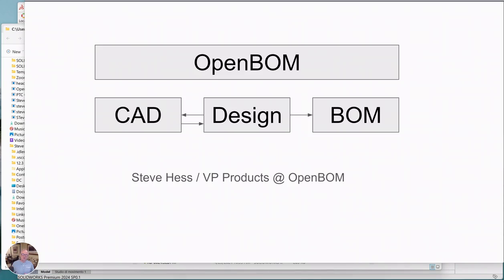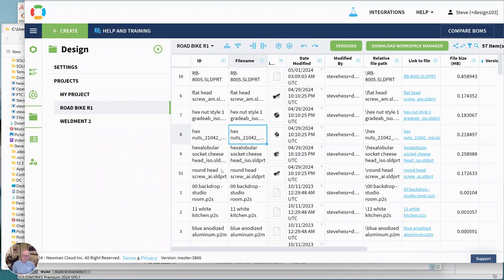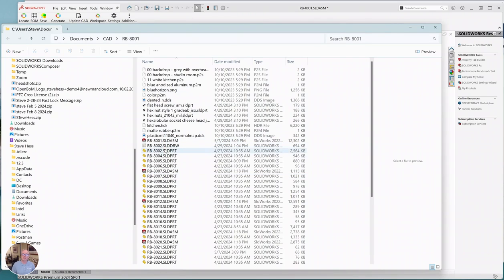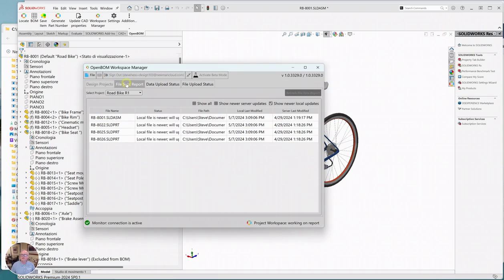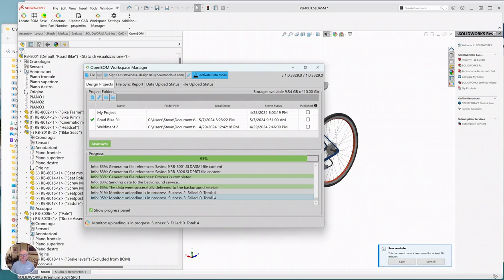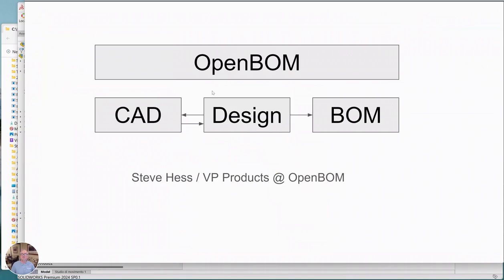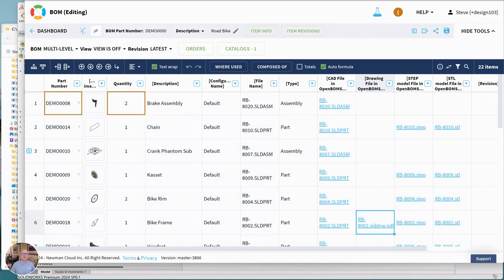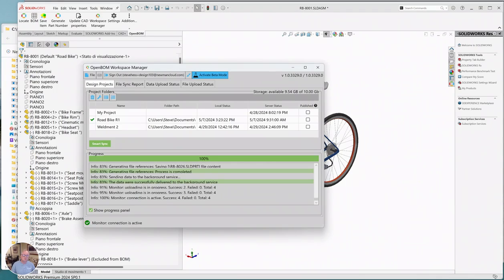Design Projects to Engineering BOM Lifecycle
In this video, you can see a demo of new Design Projects capabilities to manage CAD files and creating engineering BOMs. It includes:

1. Design Project creation
2. CAD files sync and update
2. Solidworks changes
4. Create a BOM